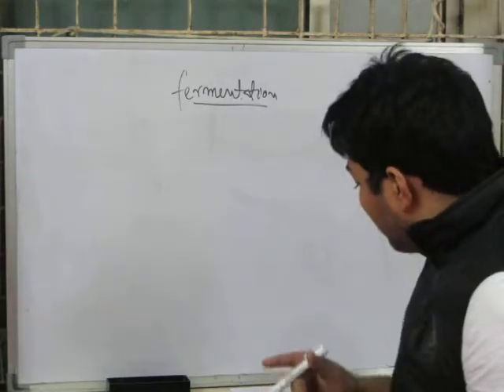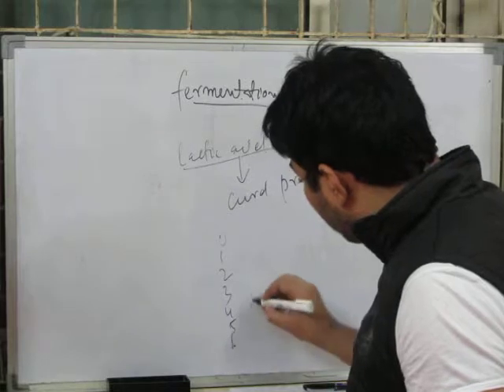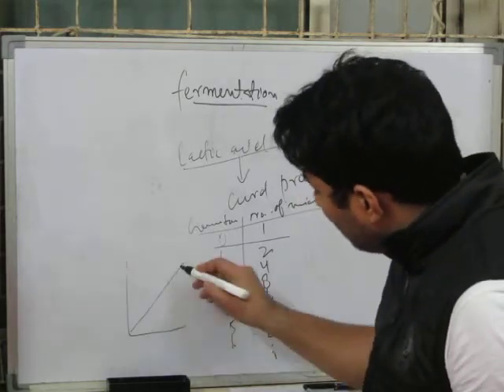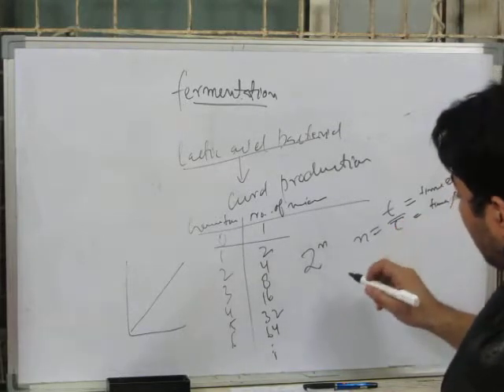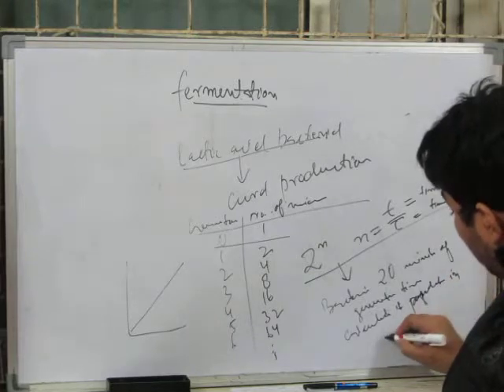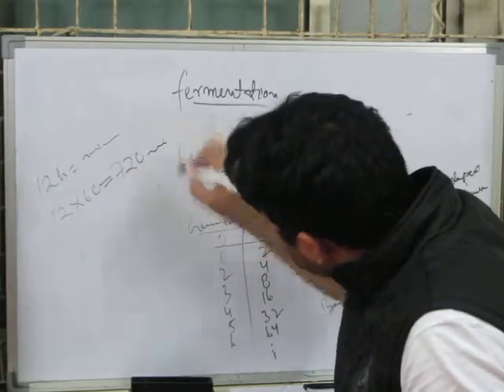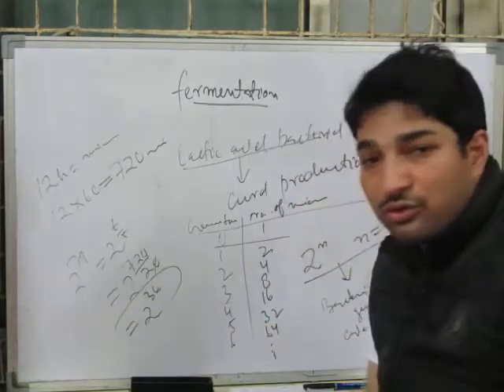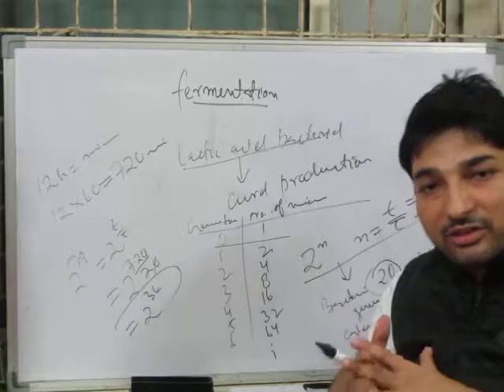Fermentation and Generation time